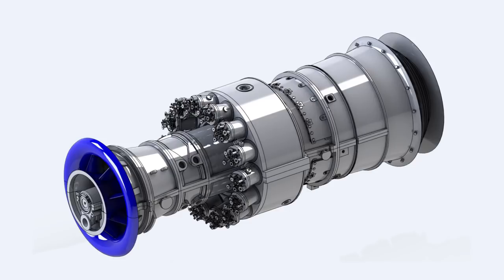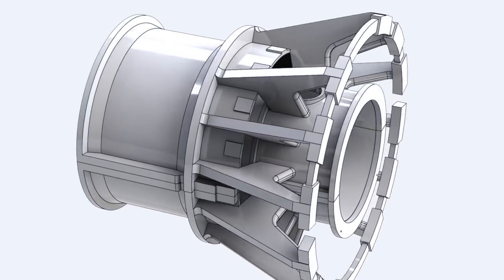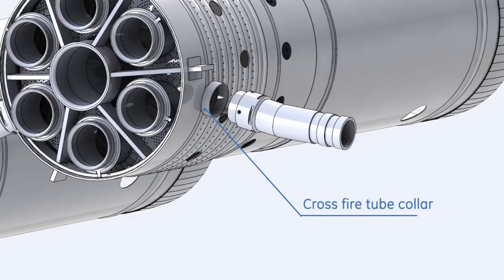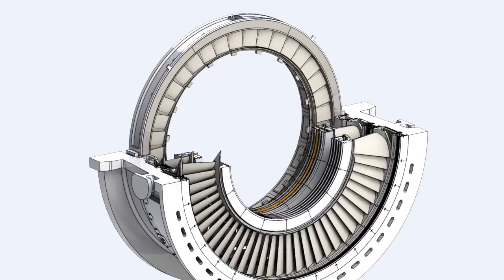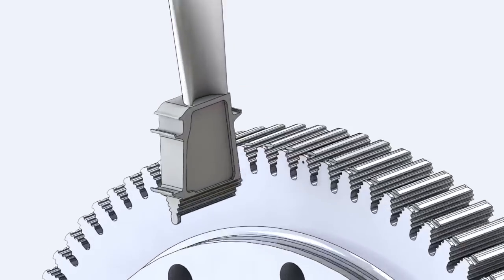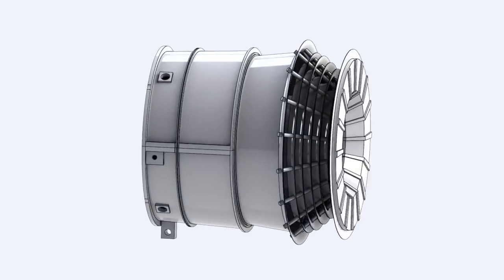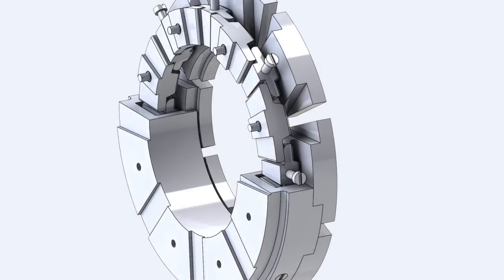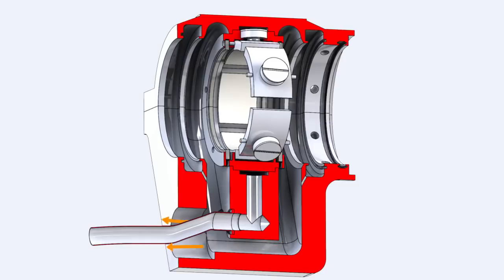General Electric MS9001E Gas Turbine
This video explaining the gas turbine components and how does it work.
The main owner of this video is GE company.